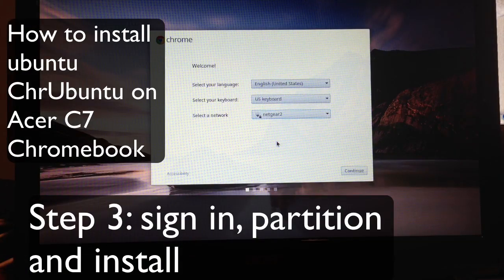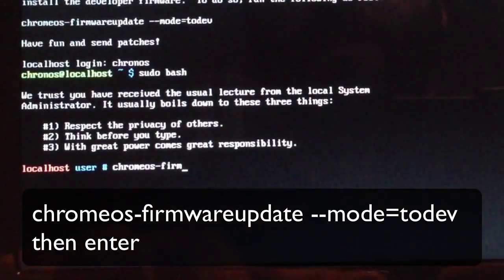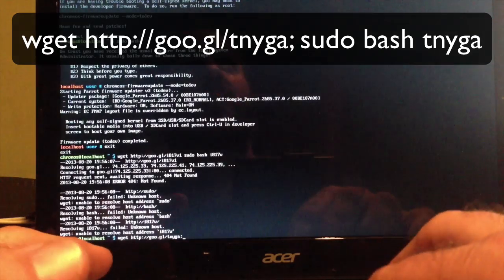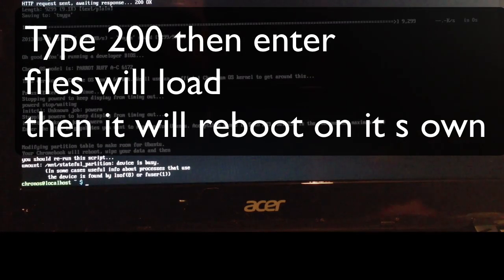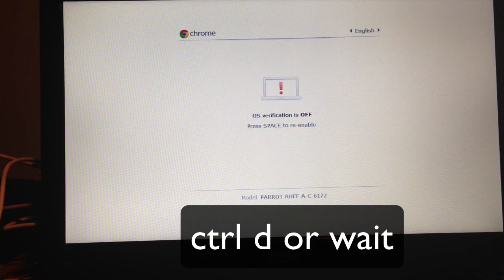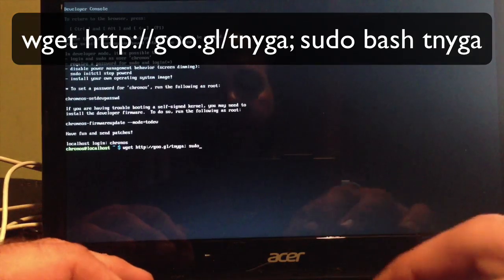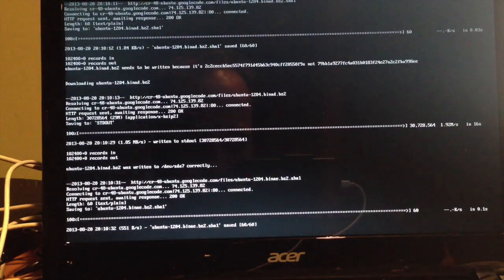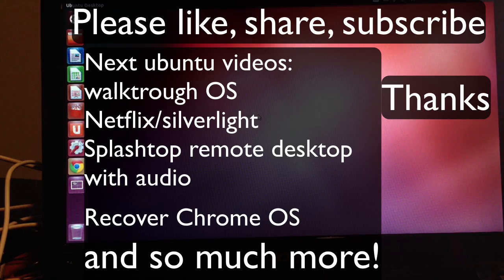Step 3 How to install ubuntu ChrUbuntu on Acer C7 Chromebook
Here is step 3. log in, partition, install ubuntu and boot
How to install ubuntu 12.04 LTS ChrUbuntu on Acer C7

ubuntu 12.04 with easy update in terminal

To fix touchpad sensitivity after Chumbutu install do this:

TOUCHPAD COMMANDS:
Line 1: mkdir ~/backup
Line 2: sudo mv /usr/share/X11/xorg.conf.d/* ~/backup/
Line 3: cd /usr/share/X11/xorg.conf.d/
Line 5: sudo unzip x_alarm_chrubuntu.zip
Line 6: sudo rm x_alarm_chrubuntu.zip
fresh terminal
KEYBOARD COMMANDS:
Line 1: sudo gedit /usr/share/X11/xorg.conf.d/10-keyboard.c­onf
*Then, make sure you change the "gb" to "us" CLICK SAVE, and you're done*

LET ME KNOW IN COMMENTS IF YOU WANT A VIDEO ON HOW TO DO THIS TOUCHPAD FIX

Chromebook Acer
Model Chromebook C710-2847
Color Black
Laptop Type Notebook

Power
Battery Run Time Up to 3.5 Hours

Processor
Processor Intel Celeron (1.1 GHz)

Memory
Installed Memory 2 GB

Hard Drive 320 GB 5400 RPM HDD (Hard Disc Drive)

Display
Display Size 11.6"
Video Card Intel HD